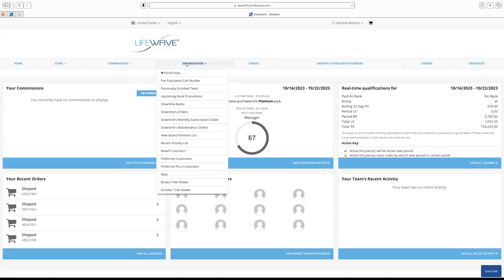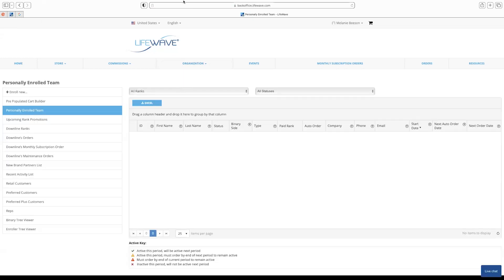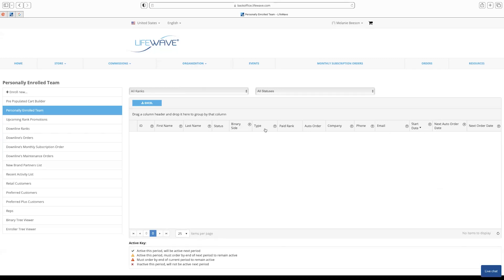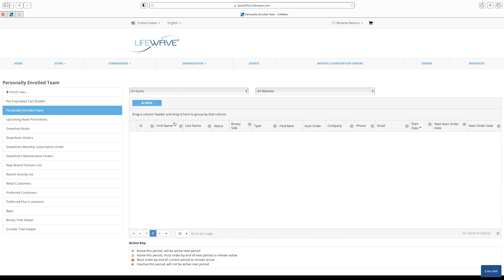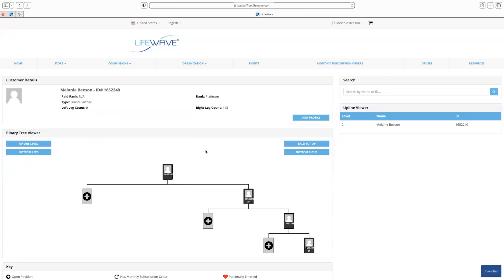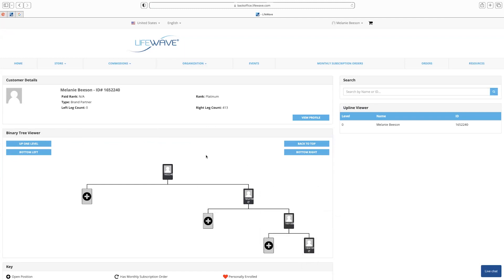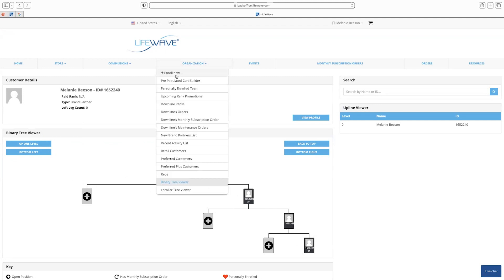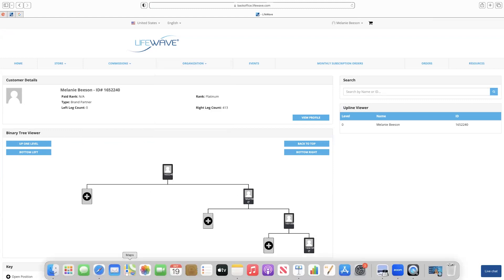Find Personally Sponsored